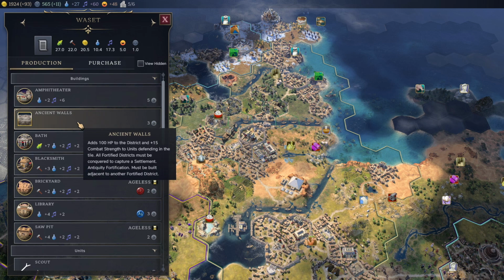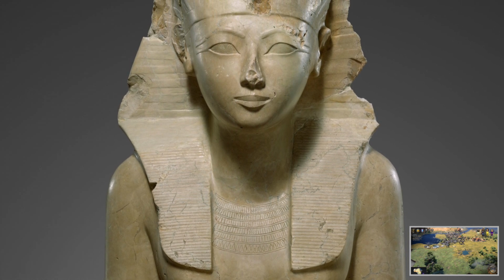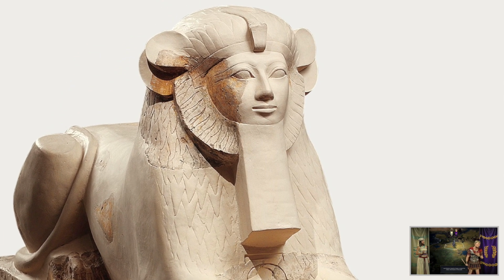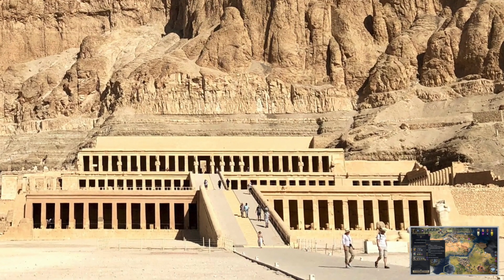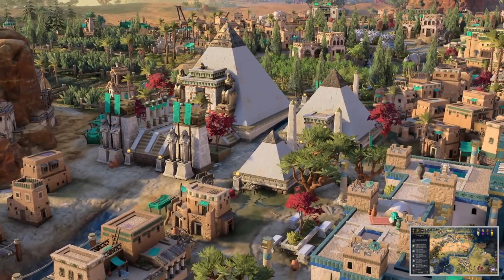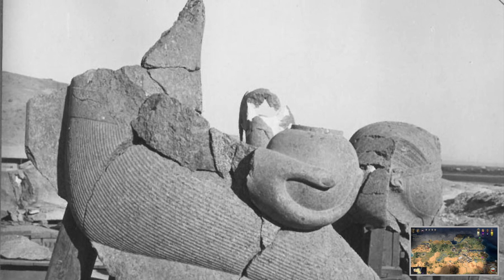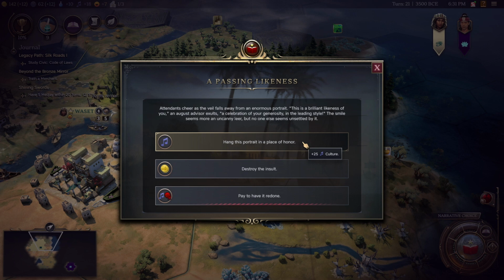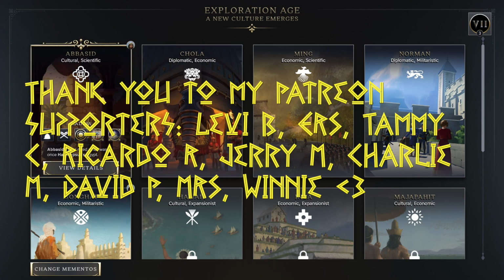Hatshepsut vs.The World (Civ VII)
Often overlooked and underestimated, Hatshepsut was one of the most successful Pharaohs in all of Ancient Egypt. Learn all about her extraordinary life while watching her navigate the Antiquity Age in Civ VII!